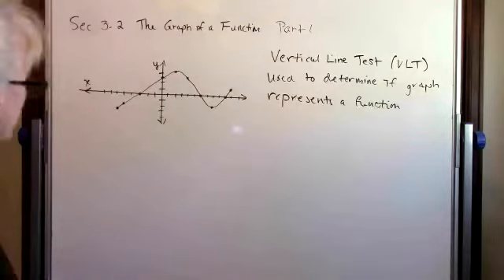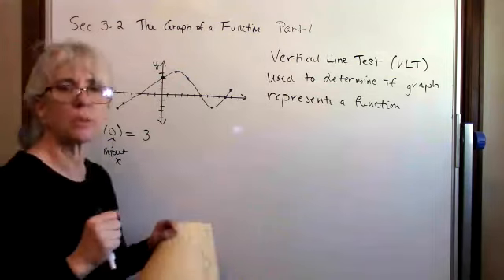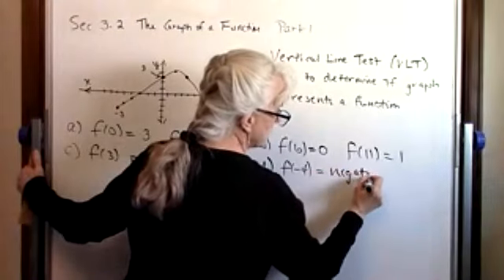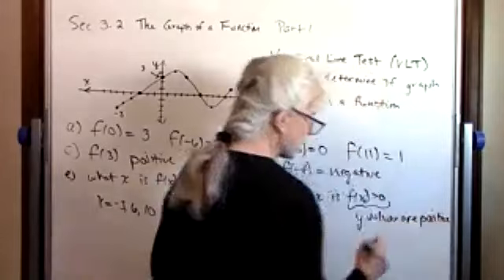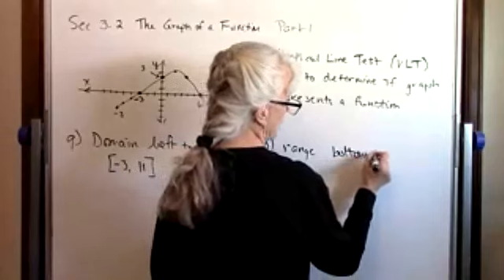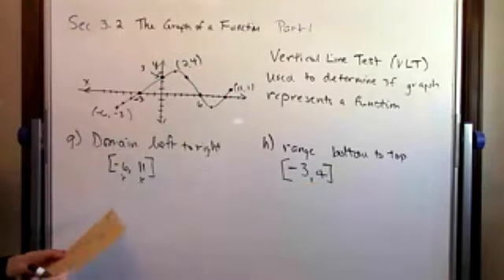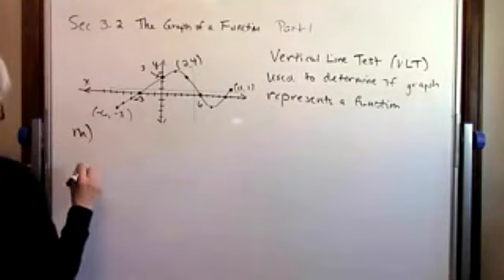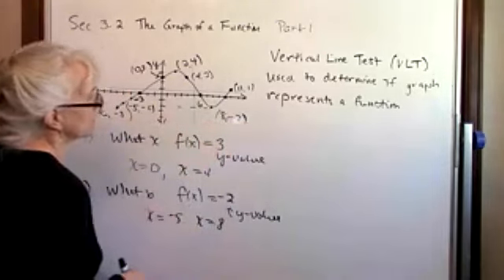Math 120 Sec 3 2 Part 1